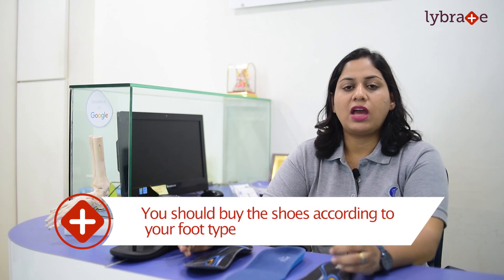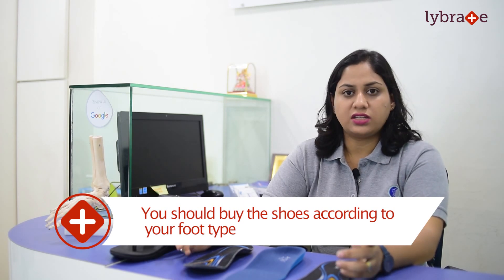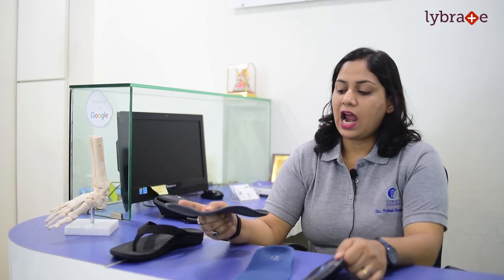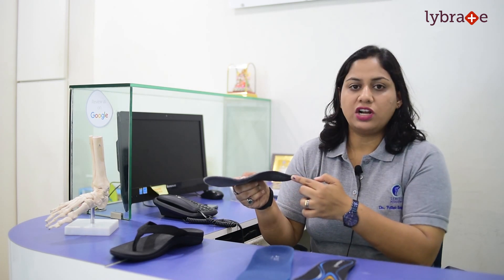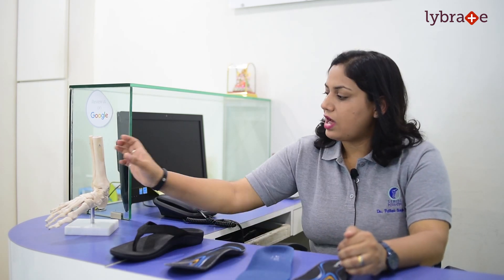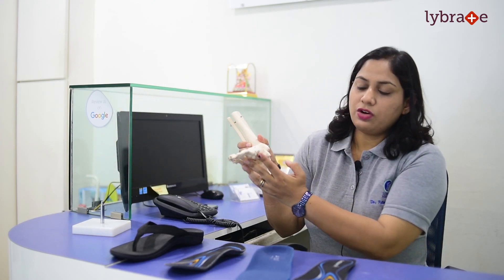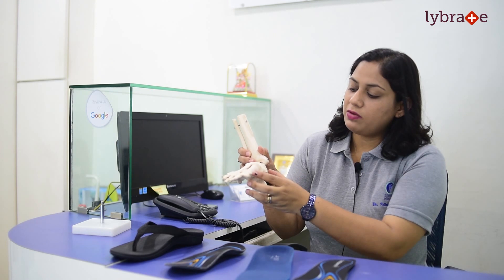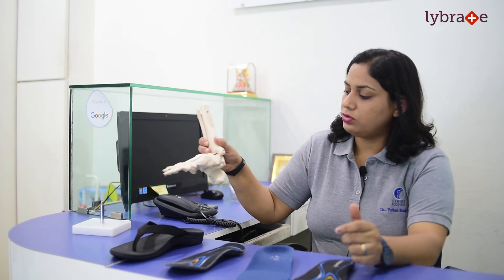Dr. Pallavi Singh Talks About Plantar Fasciitis || Lybrate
The plantar fascia is designed to absorb the high stresses and strains we place on our feet. But, sometimes, too much pressure damages or tears the tissues. The body's natural response to injury is inflammation, which results in the heel pain and stiffness of plantar fasciitis.